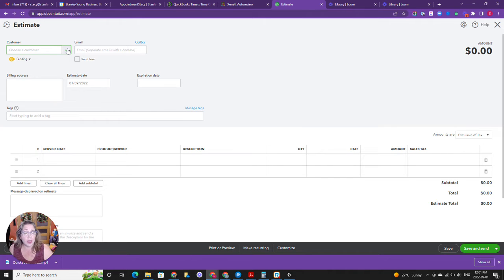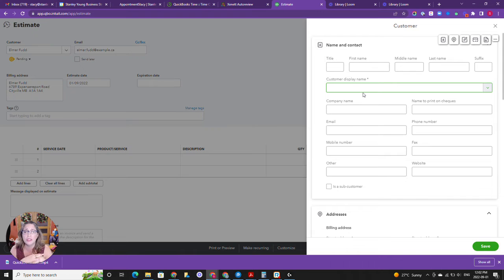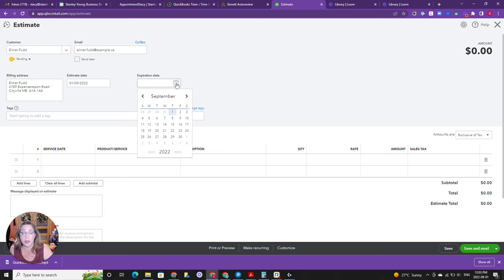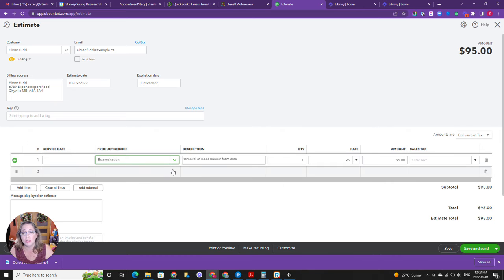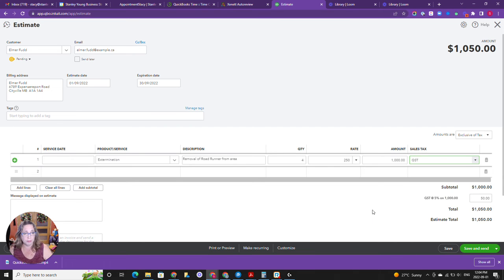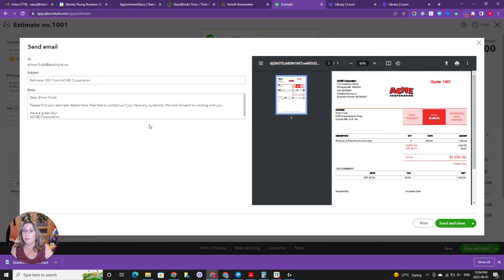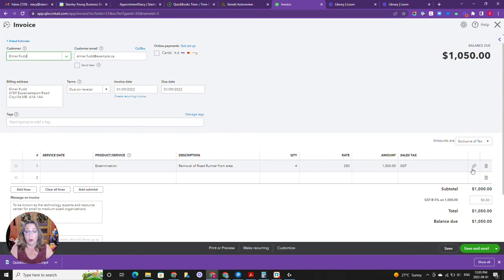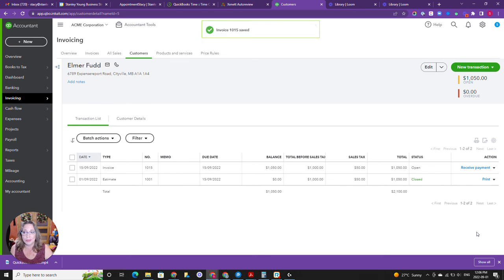How to create an estimate & convert to an invoice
Need to send a quote to your client and then convert it to an invoice?   Here is how to do just that in QBO